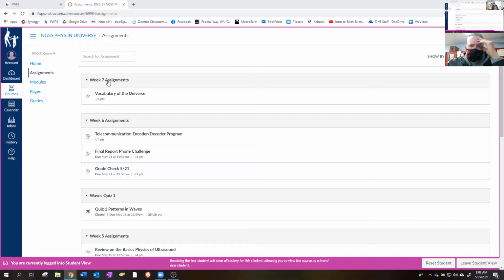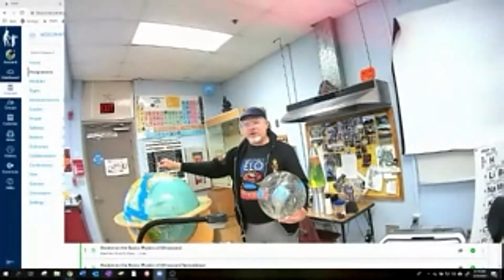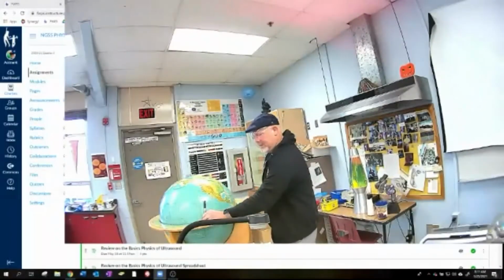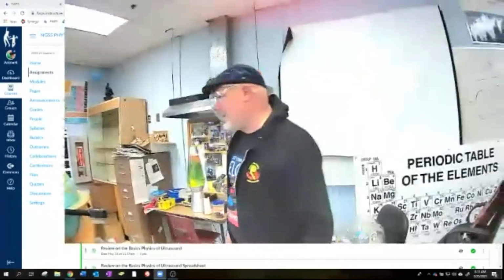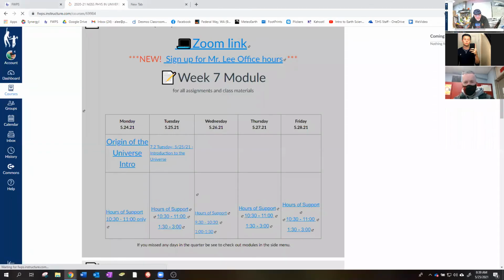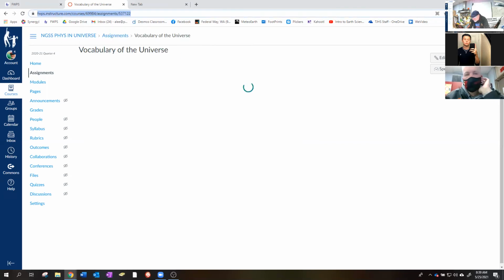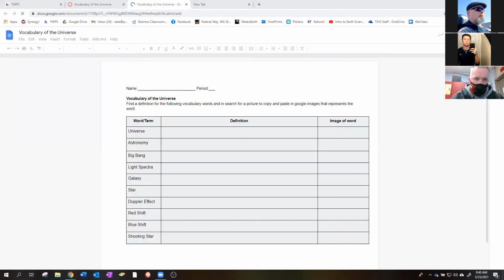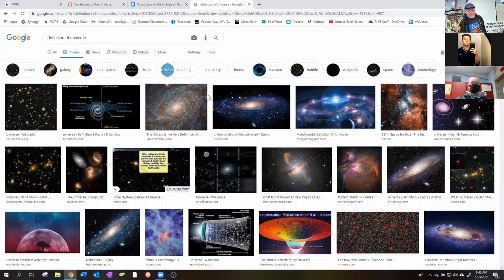PoU 5 25 21